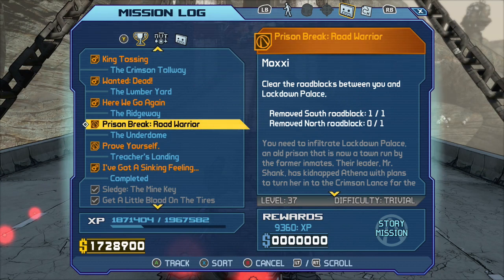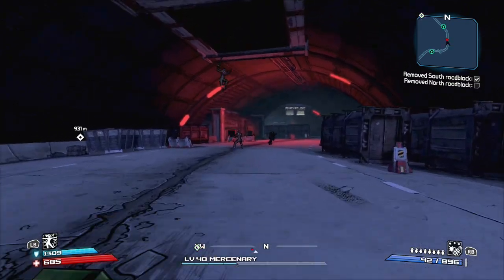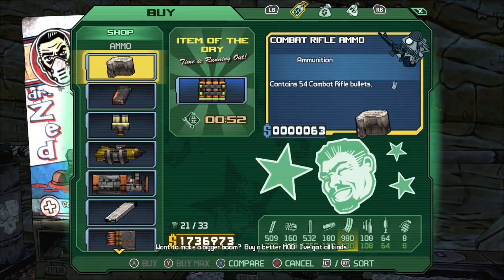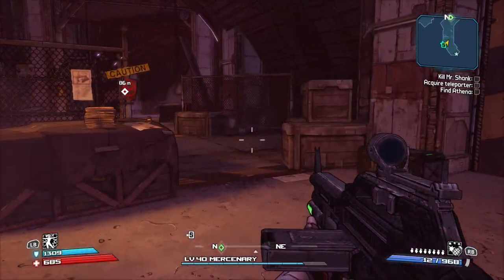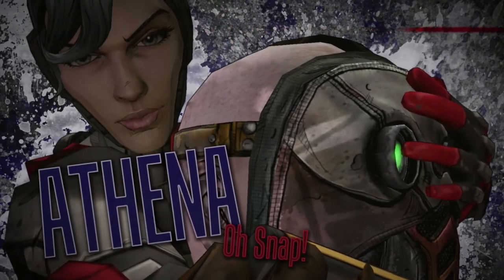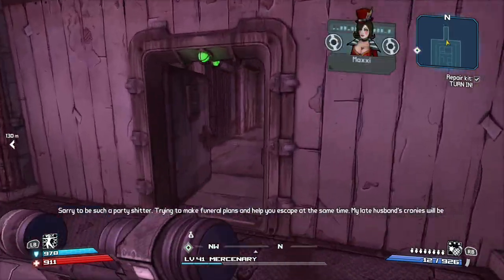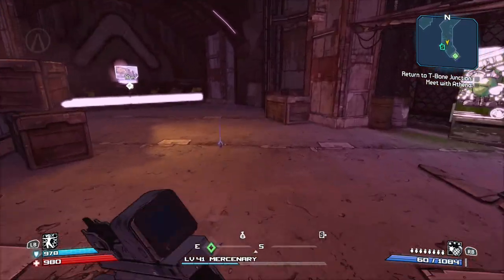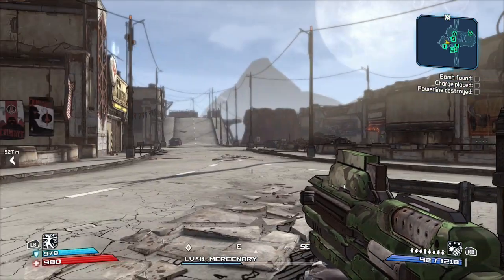Borderlands GOTY Enhanced DLC Walkthrough Gameplay Part 14 - Mr. Shank & Athena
Welcome back to Part 14 of my Borderlands Game of the Year Enhanced Walkthrough. Join me on my journey through Pandora. This time we continue with the dlc "The Secret Armory of General Knoxx"

About the game:
Discover the original co-op shooter-looter, crammed with new enhancements! As one of 4 trigger-happy mercenaries with RPG progression, equip bazillions of guns to take on the desert planet Pandora.

The game is set on the planet Pandora, contested by bandits, mercenaries of interstellar corporations, dangerous wildlife and, eventually, eldritch alien abominations. As a "Vault Hunter", guided by the mysterious "Guardian Angel", the player is searching for a fabled vault full of alien loot